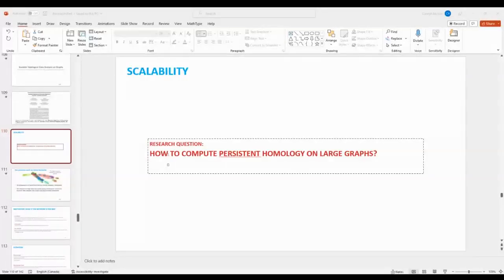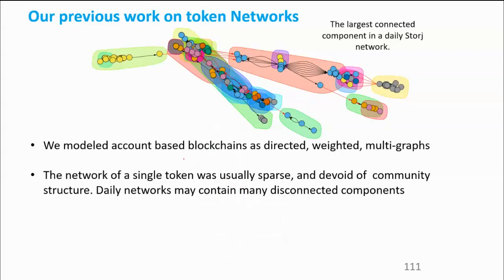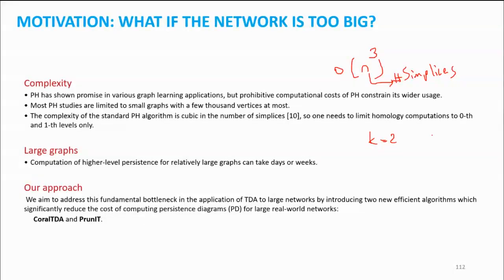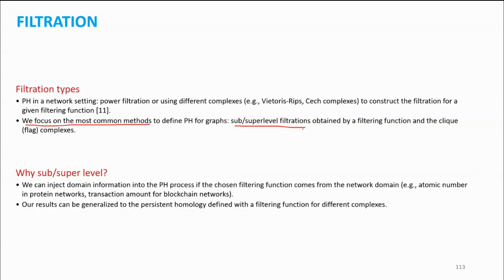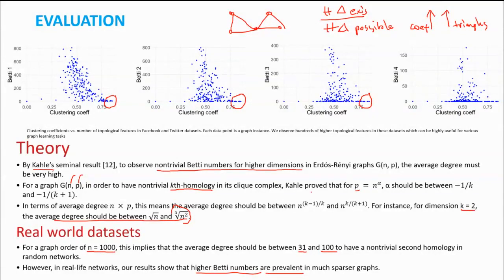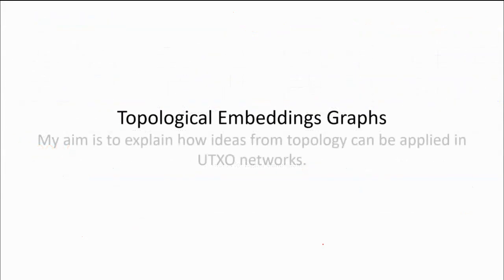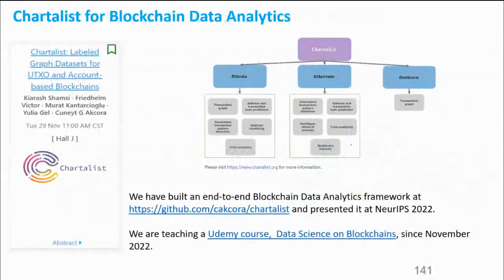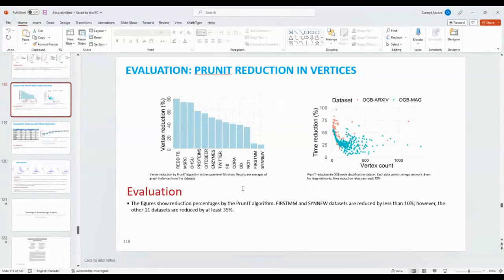Applications of topology in online social networks & Blockchain. Part 3.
Curso impartido por Cuneyt Akçora, de la Universidad de Manitoba, en la línea Matemática Discreta y Topología Computacional.